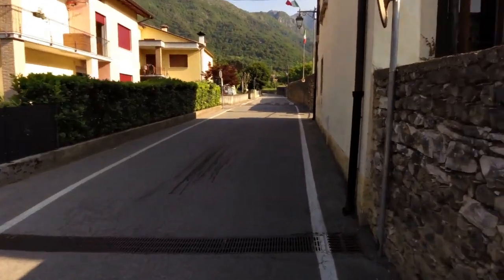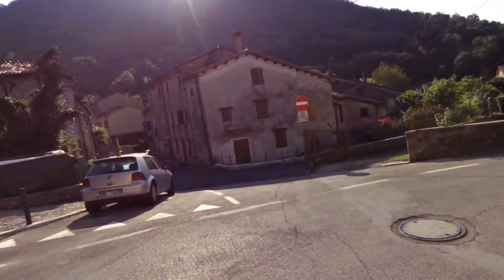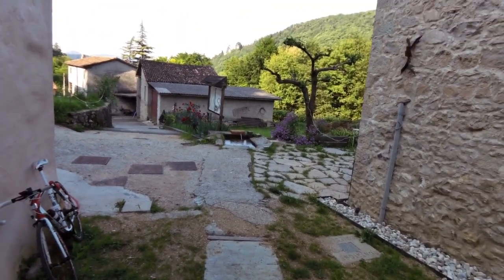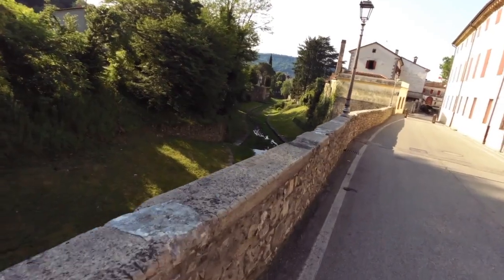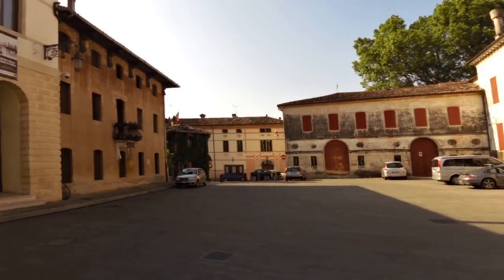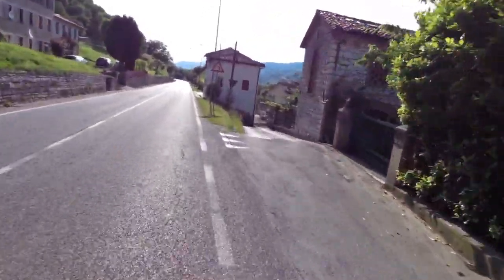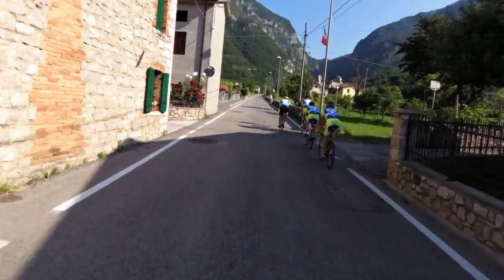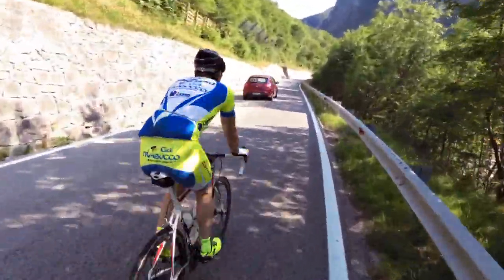2/5, 28th May - Miane, Cison Di Valmarino, San Boldo, Molinetto della Croda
Veneto region